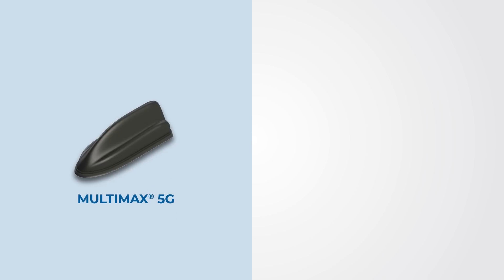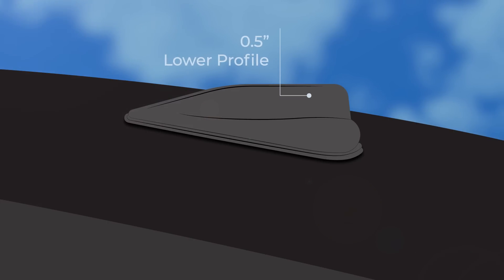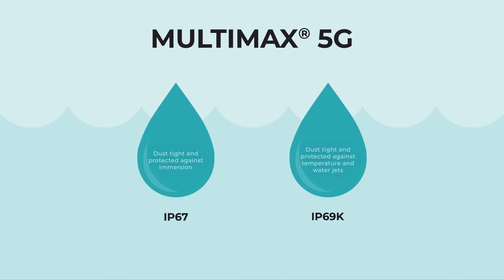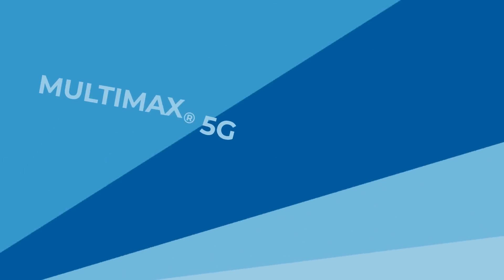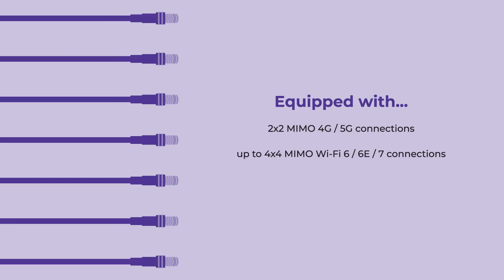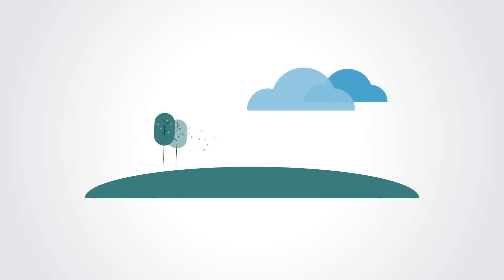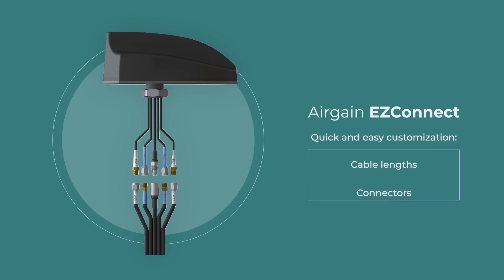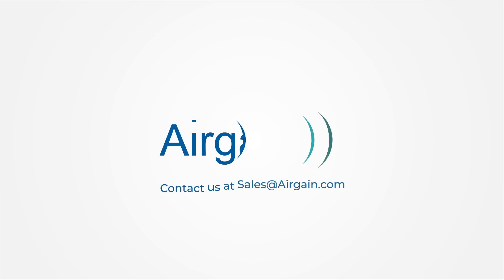MULTIMAX 5G - The Industry’s Most Rugged, High-Performance Sharkfin Antenna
Does your first responder unit or utility fleet have need for the industry’s most versatile and rugged outdoor antenna? Good news! Airgain’s MULTIMAX 5G is equipped with up to 7 ports, has IP67 and IP69K ingress protection, and delivers high performance LTE and 5G connectivity for fleet and public safety vehicles and assets.